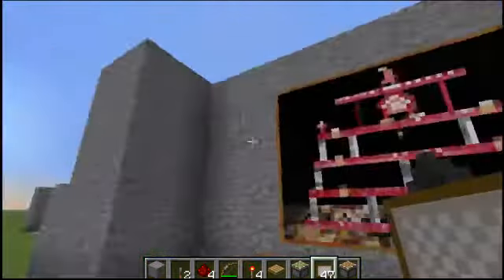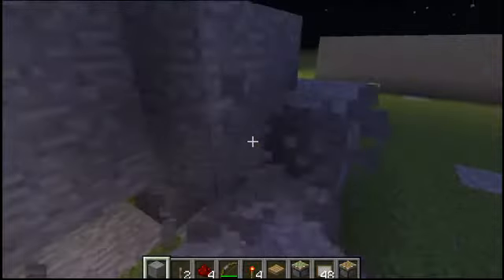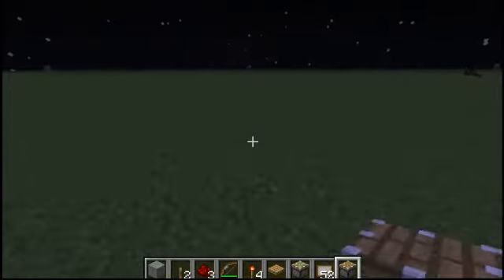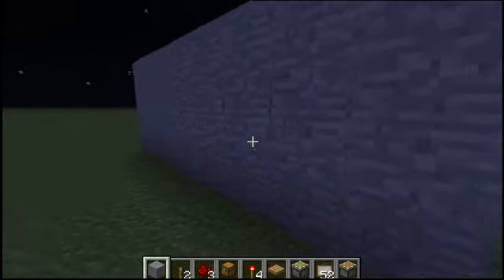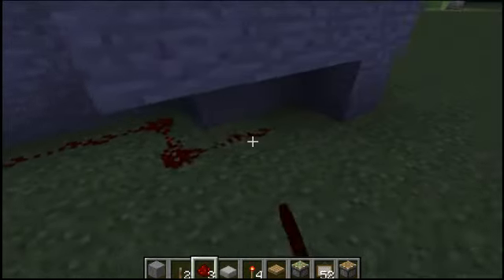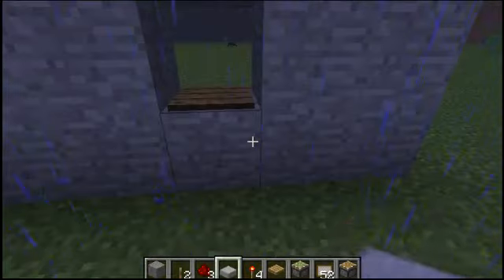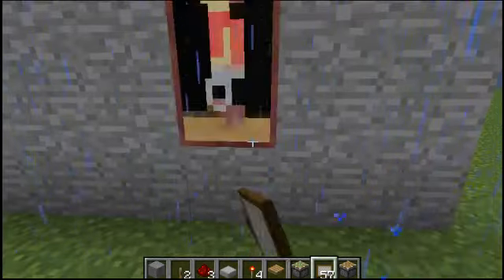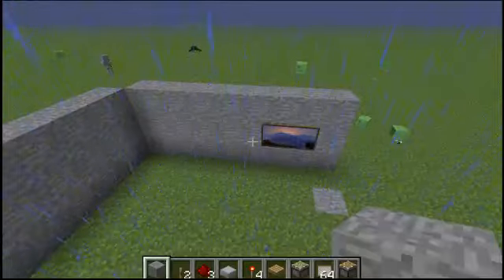Minecraft Redstone Tutorials - Hidden Chest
I apologize for the sound, I did this with the laptop on my lap in the living room.  Girlfriend was sleeping from work.